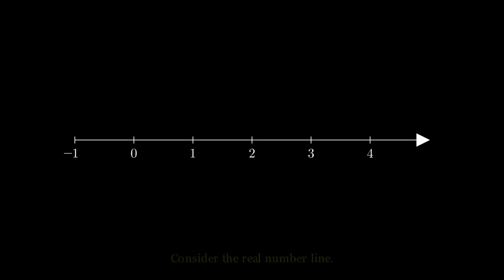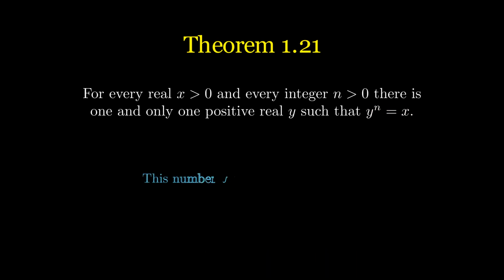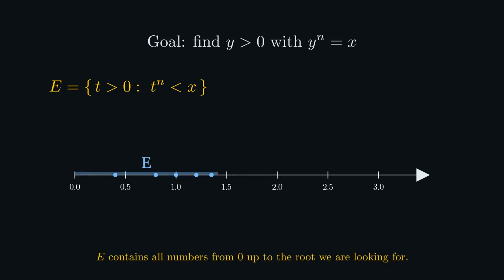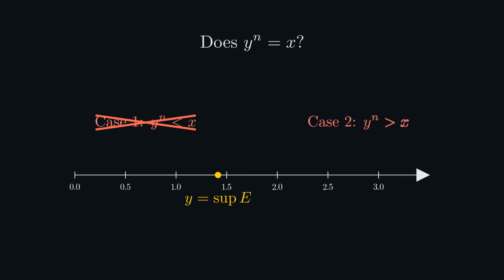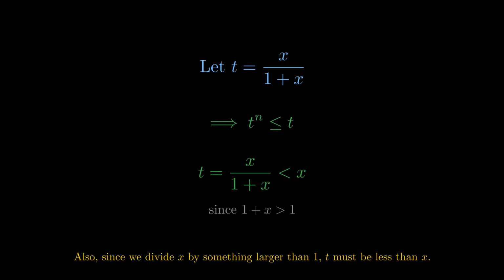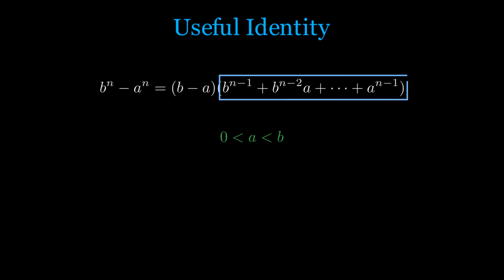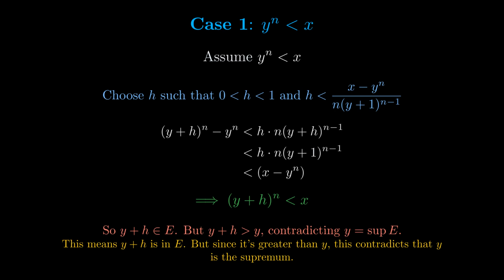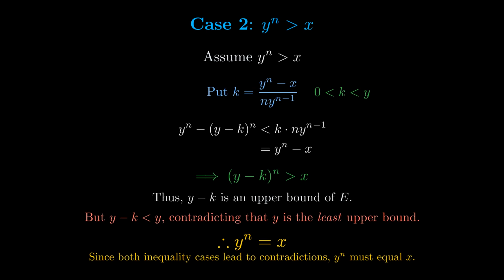The Nth Root of positive reals Guarantee: Existence & Uniqueness Visualized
This animation breaks down the fundamental guarantee of Real Analysis: The Existence and Uniqueness of n-th Roots of positive reals. We move beyond the simple case of the square root of 2 to tackle the general case for any degree n.

Key concepts covered: • The "Hole" in the Rationals (ℚ) vs. Completeness in Reals (ℝ) • Constructing the candidate set E • Using the Supremum (sup E) to find the root • The proof by contradiction (trichotomy)

Based on Theorem 1.21 from Walter Rudin's "Principles of Mathematical Analysis".